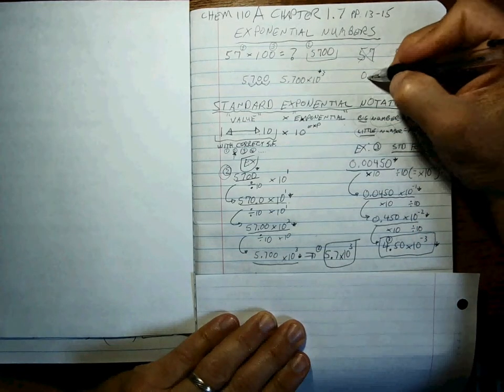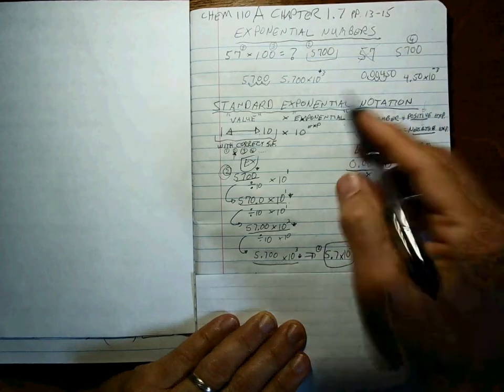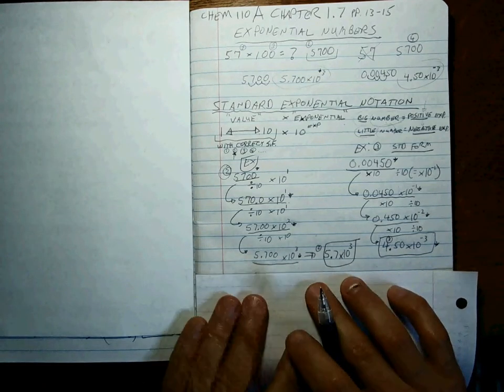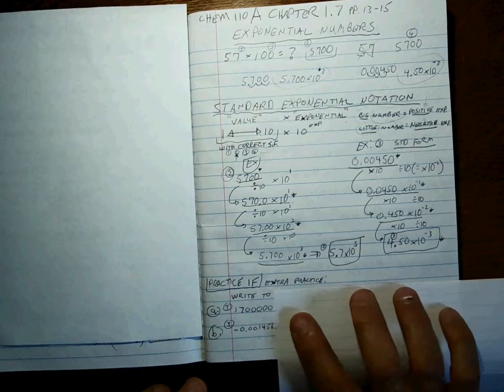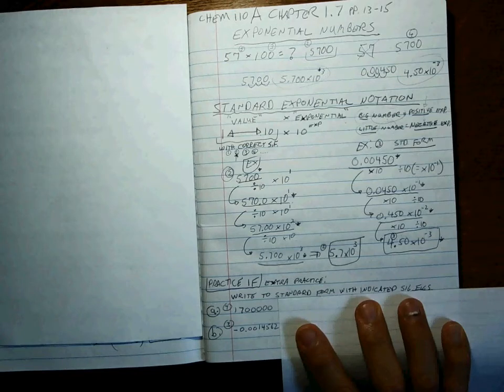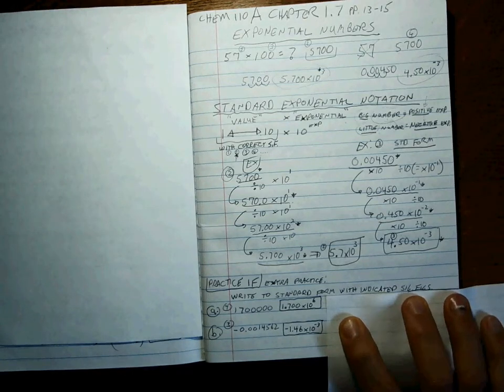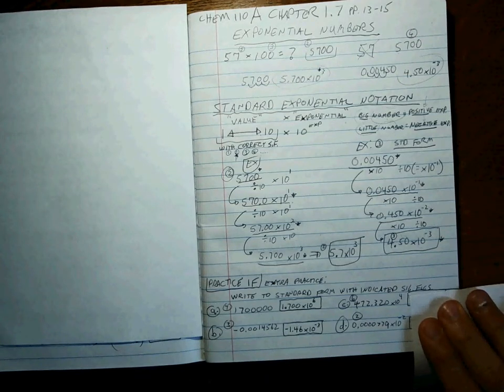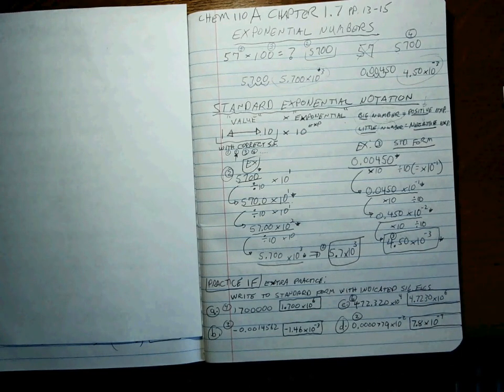Chem 110 CH1 standard exponential form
How to write numbers to standard exponential form